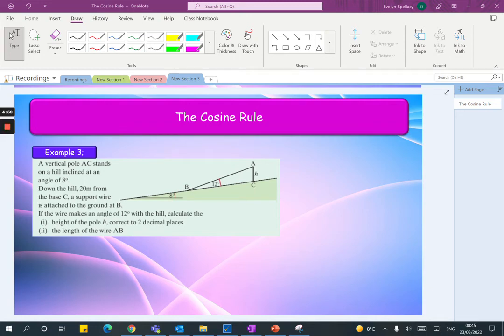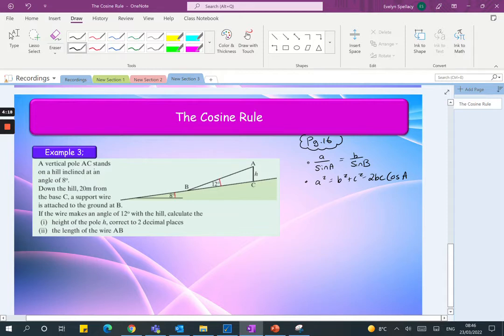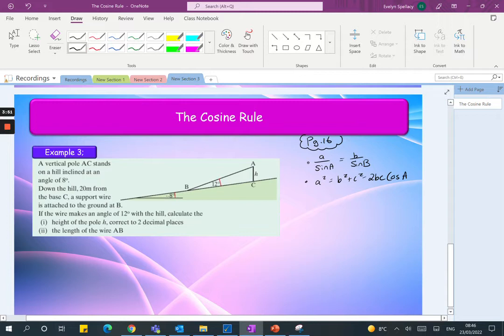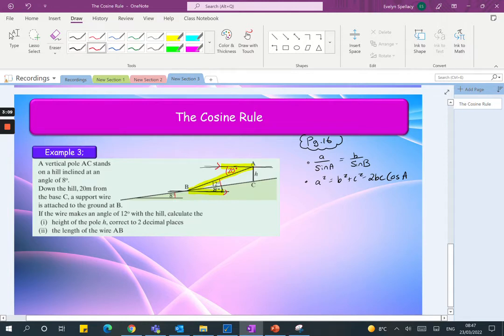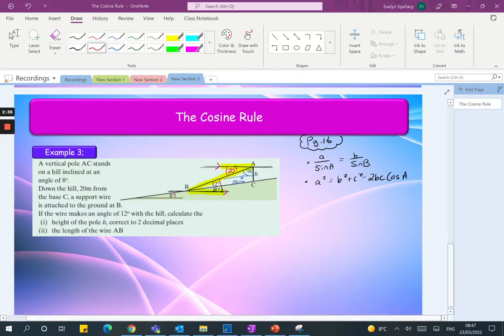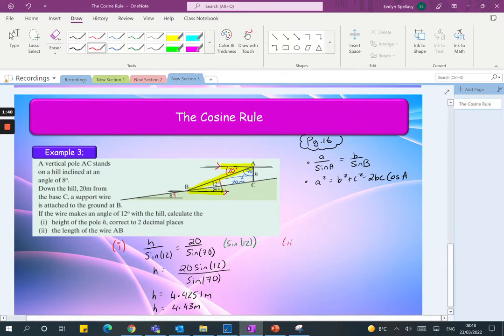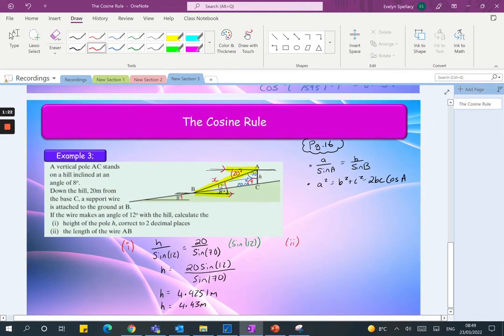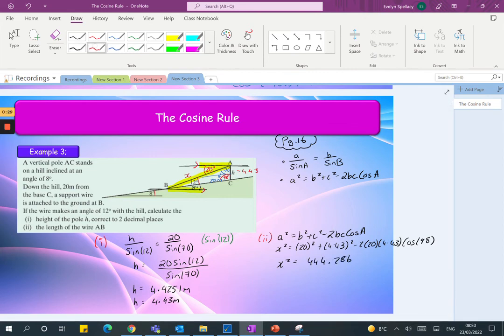The Cosine Rule (2)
A tutorial into how to use the Cosine Rule to solve real life problems, with an emphasis on how geometry can also be utilised.